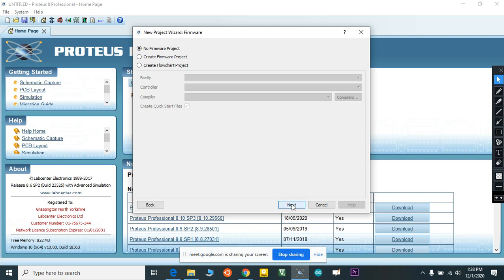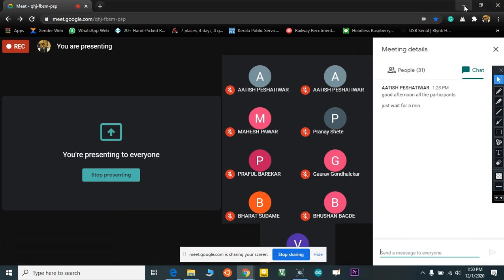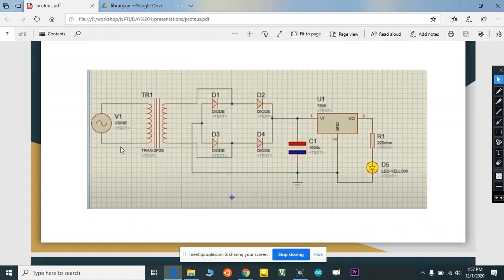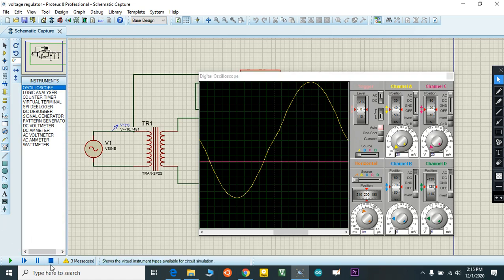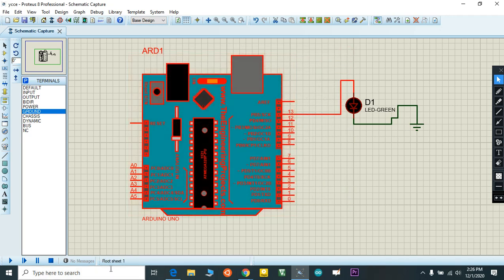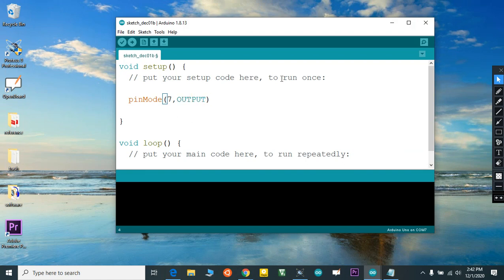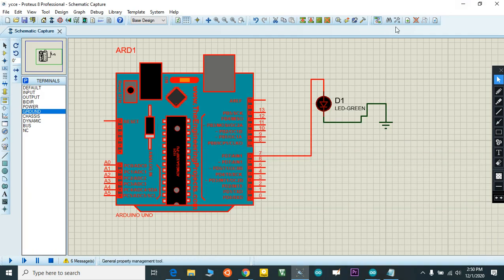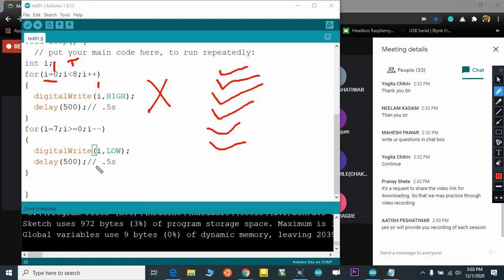YCCE DAY - 1_session - 2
# proteus introduction
# Arduino programming introduction
# led blinking program